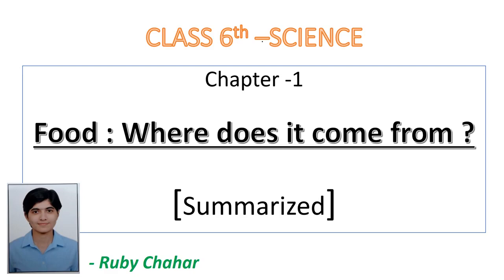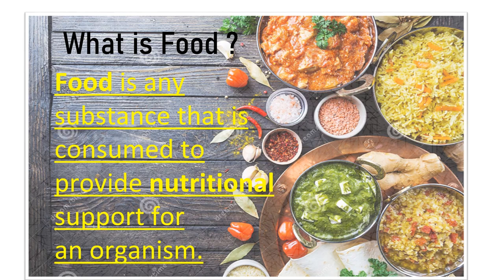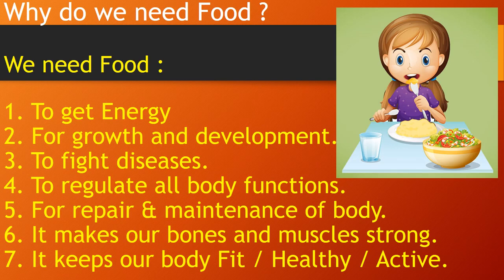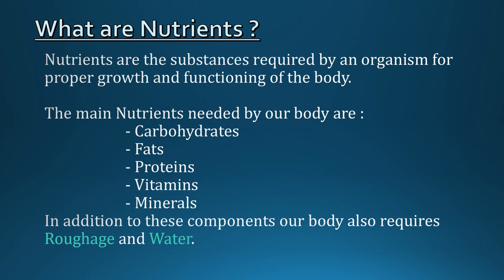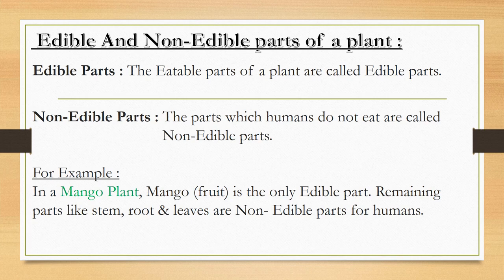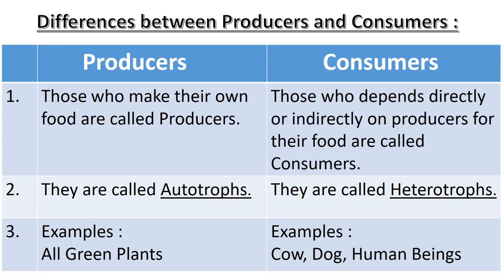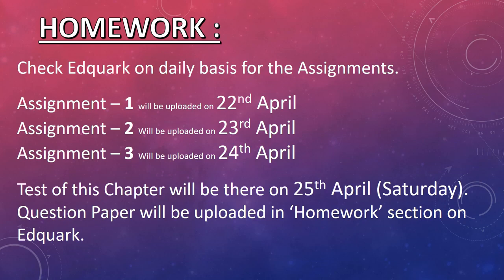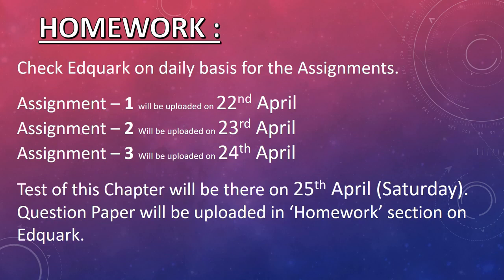Class-6th, Science, CH-1, Summary, (Food Where does it come from?)